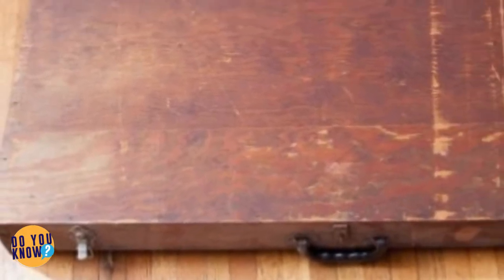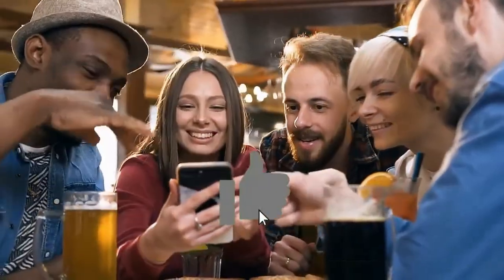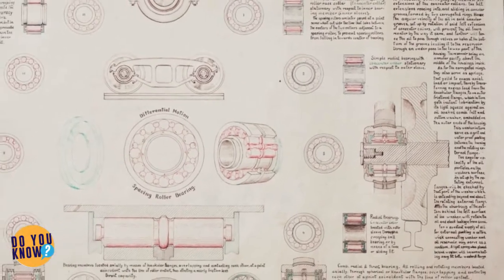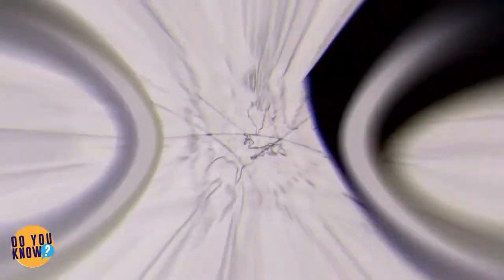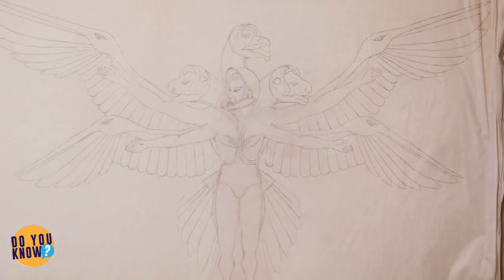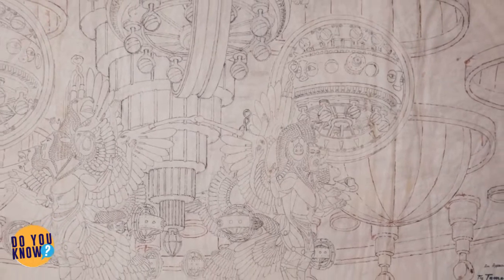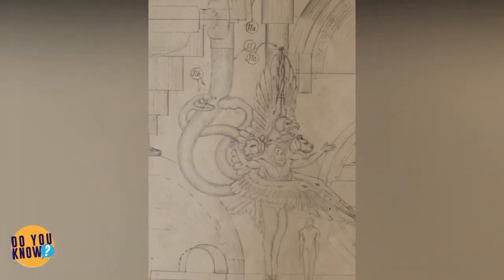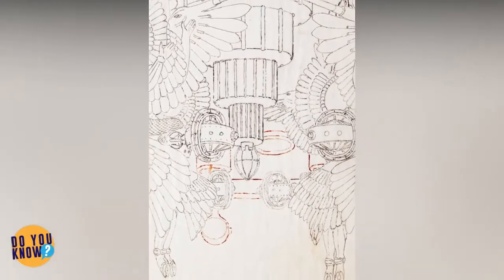Man Finds Mystery Box In Dumpster And Nobody Can Explain What Was Inside